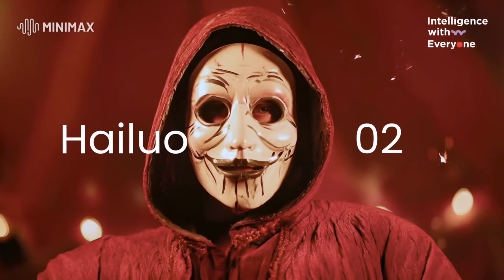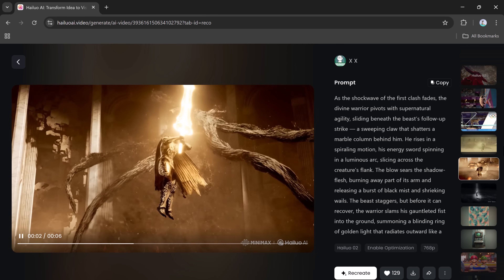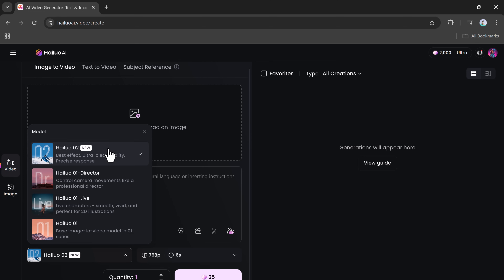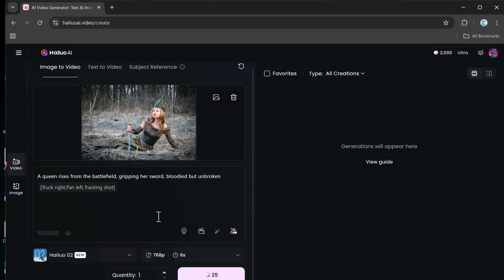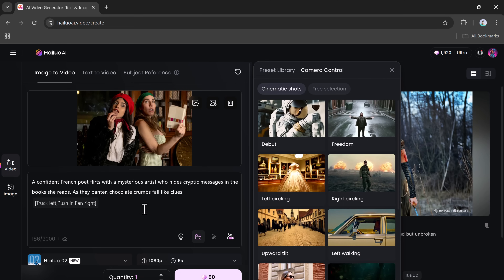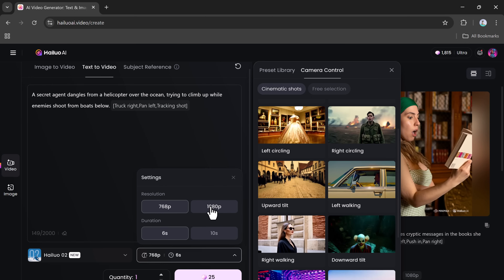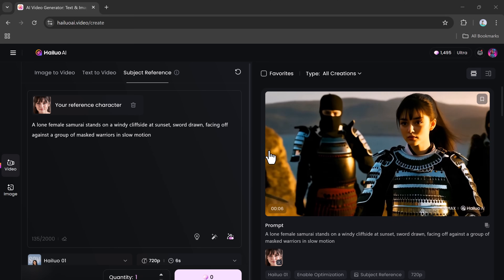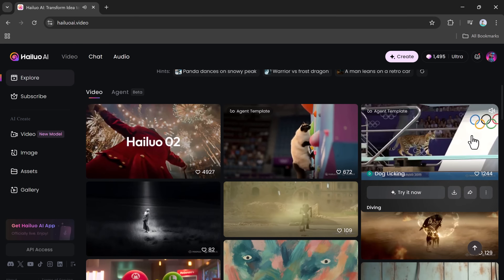How to Make AI Videos BETTER Than Veo 3 – Hailuo 02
Ready to make cinematic AI videos that outperform Google Veo 3?
In this video, I’ll walk you through Hailuo Video 02, the powerful new AI video generator that’s quickly rising to the top of the leaderboard — and yes, it's even beating big names like Google Veo 3 and Kling 2.0!

🎬 With up to 1080p resolution, realistic motion, stable characters, and stunning lighting effects, Hailuo 02 gives you the tools to create movie-like videos using just text prompts or images. It’s fast, accurate, and more affordable than any other top-tier model.

👉 What you’ll learn in this video:

How to use Hailuo 02 step-by-step
Image to Video and Text to Video features
Subject reference to keep the same character across videos
Camera controls and cinematic presets
Why Hailuo 02 is better than Veo 3

📊 Ranking: #2 on the AI Video Leaderboard
⚡ Performance: 85% prompt accuracy, 2.5x faster, lowest cost per second
💡 Perfect for: Creators, marketers, animators, storytellers, and AI enthusiasts